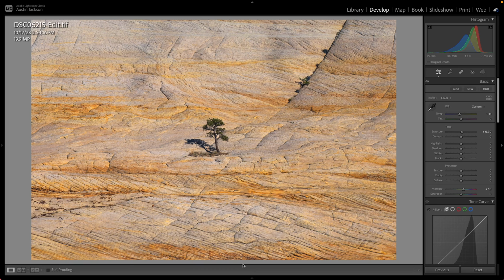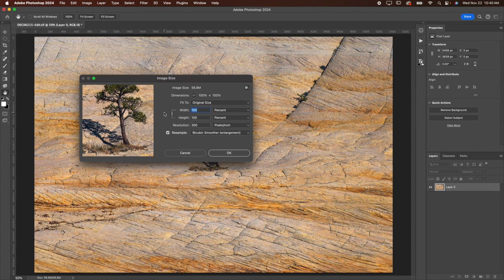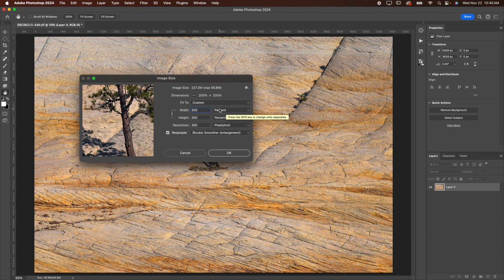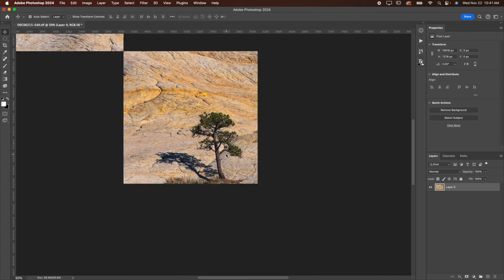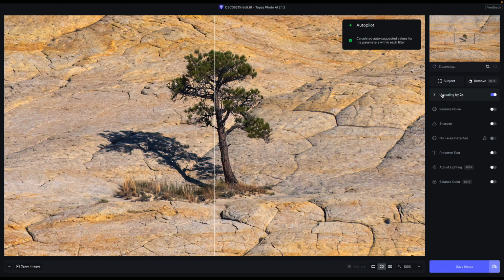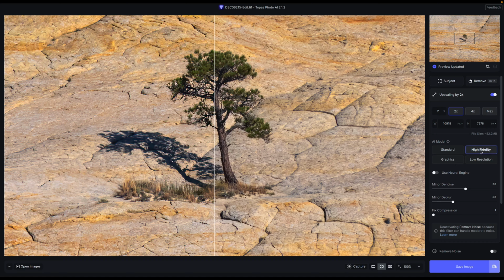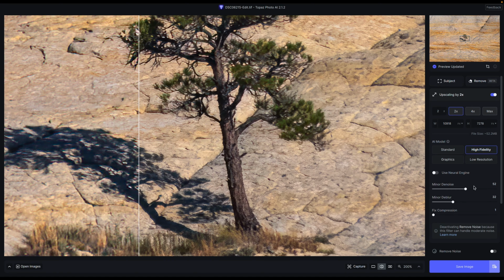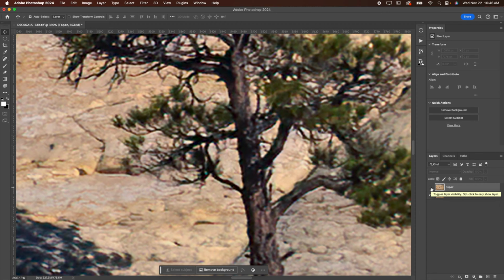The EASY Way to Upsize or Add Resolution to your Photos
Increasing the amount of megapixels or resolution in your photos can help take a pixelated or low quality photo and turn it into something much better. In this video, you'll learn how to upsize your photos using two different softwares: Photoshop and Topaz Photo AI. Whether you need to upscale your photo for print, or just want to increase the resolution of an image you significantly cropped, this video will help you to get there.

0:00 - Introduction
1:02 - Why is Your Photo Low Resolution?
1:35 - Photoshop Image Resizing
3:32 - Topaz Photo AI Image Resizing
5:45 - Comparing the Softwares
7:00 - Conclusion